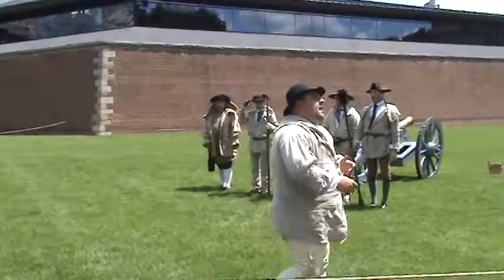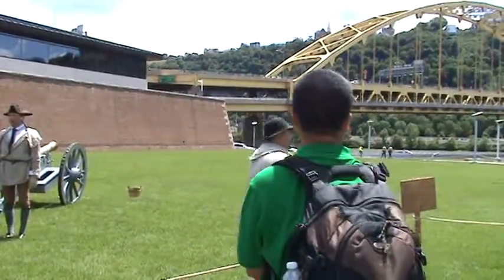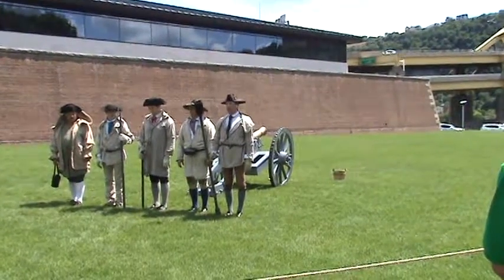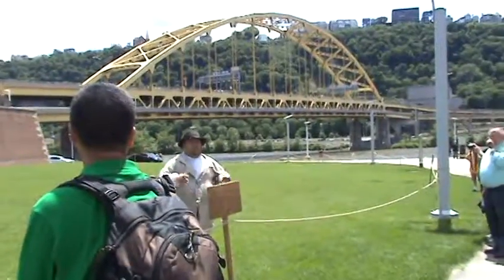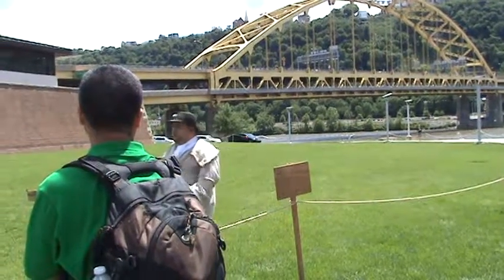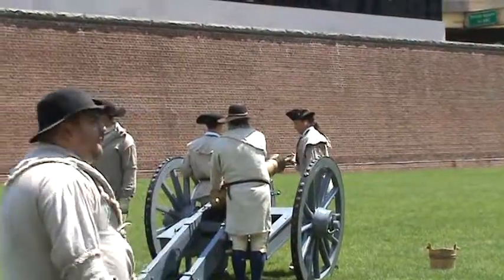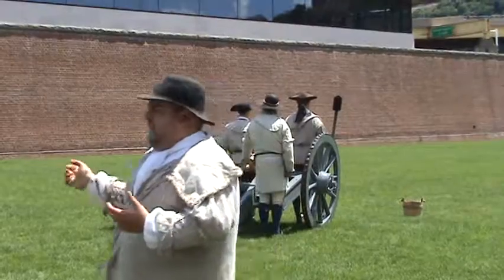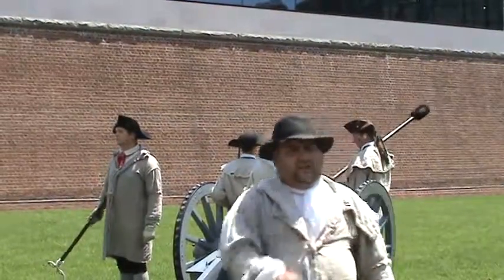Pittsburgh PA's 200th Anniversary: Fort Pitt Museum Revolutionary War Cannon Fire 7/9/2016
During Pittsburgh PA's 200th Anniversary Celebration, Fort Pitt Museum's Revolutionary War Cannon Crew re-enacts an entire firing sequence of a replica cannon. The powder charge is 2 pounds. The cannon crew presents this as a documentary, with every procedure explained in great detail, as it was done back in the 1700's. The boom is hillacious, and if an authentic cannon ball round was loaded, it would smack into the West End Bridge from this very location. Video by Jeffrey R Wilinski in High Definition.